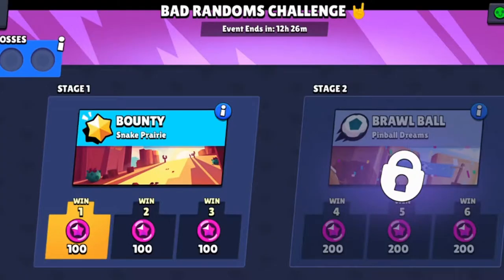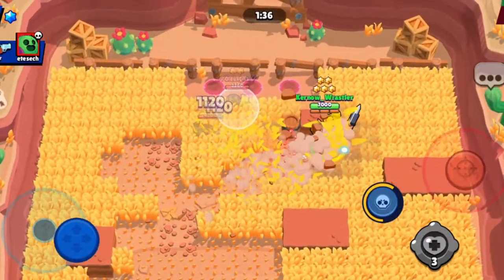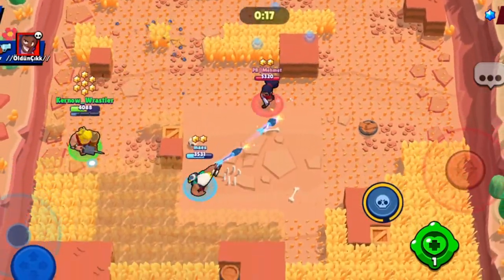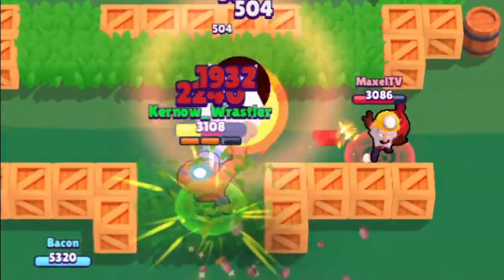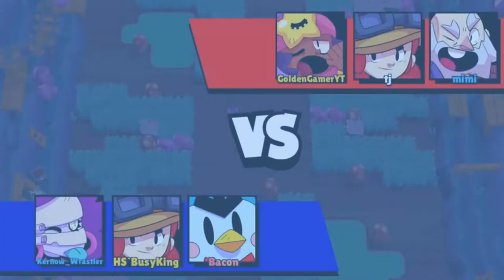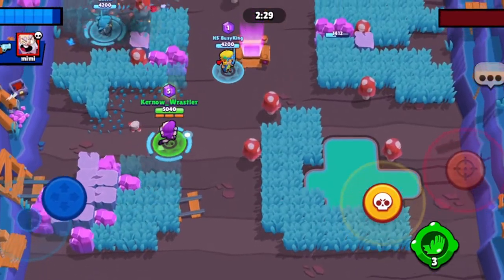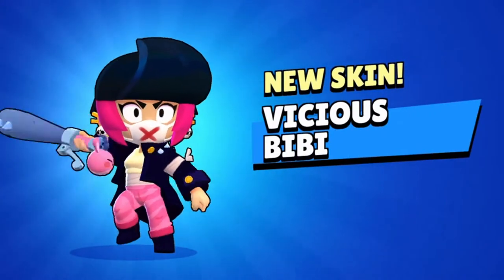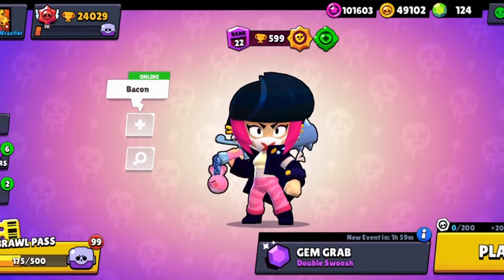Bad Randoms Challenge // BRAWL STARS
Kernow Gaming is back again with another video! This week we look back on how we managed to win the Bad Randoms Challenge on Brawl Stars and unlock the great new Vicious Bibi Skin!